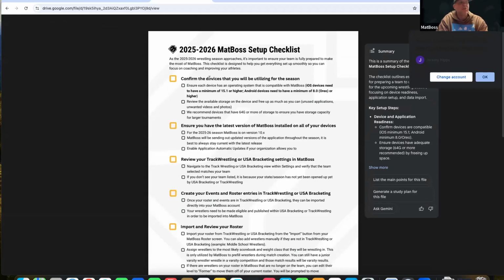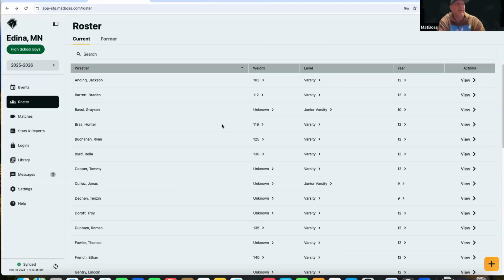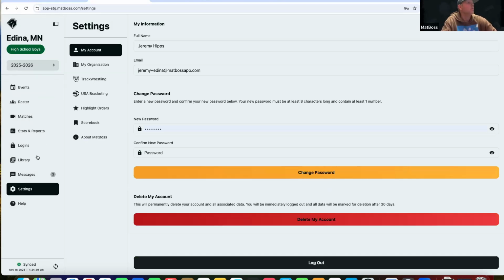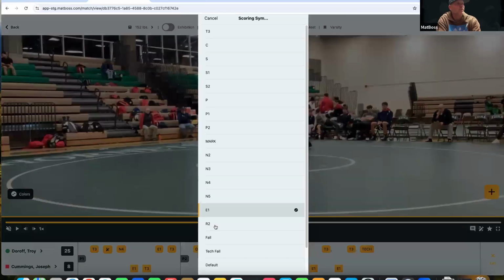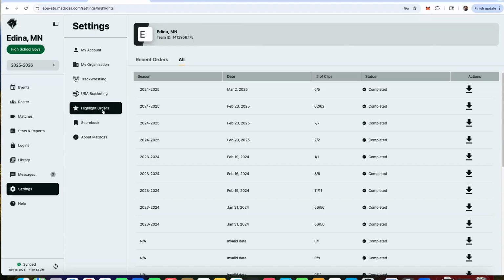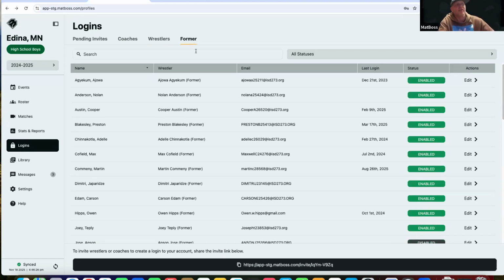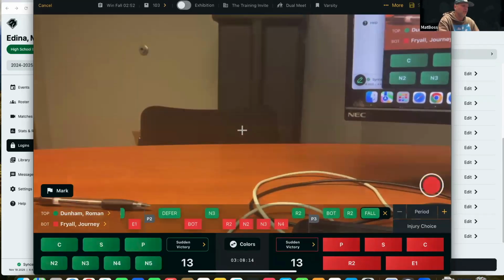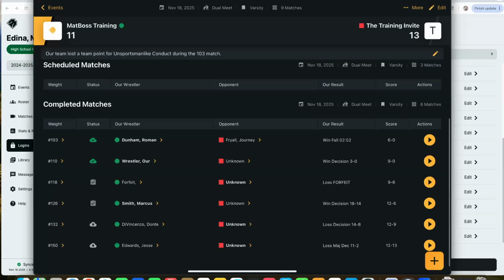MatBoss Customer Training Replay | November 18, 2025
In this MatBoss customer training session, our team walks through the tools, workflows, and insider best practices that will help you run a smooth, efficient wrestling season. We cover everything you need to stay organized, capture accurate stats, and get more out of your VideoStats setup.

Topics Covered:
• Season setup refresh: Roster, Scorebooks, and Events
• Smart Scoring tips and stat-tracking best practices
• Navigating team and individual reports
• VideoStats fundamentals: recording, reviewing, and organizing footage
• Uploading match videos and managing cloud storage
• Account management: adding athletes and coaches
• Key support resources available to every MatBoss team

Whether you’re gearing up for your first season with MatBoss or leveling up your existing workflow, this replay will help you save time, sharpen your process, and keep your entire program dialed-in from day one.